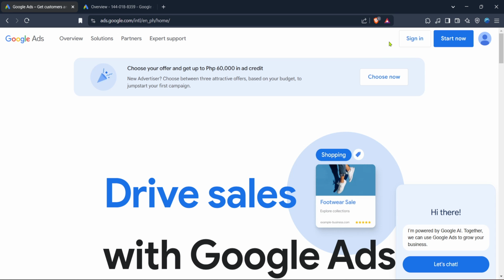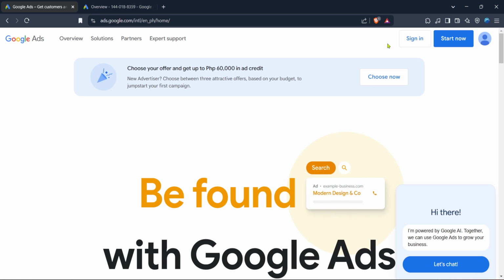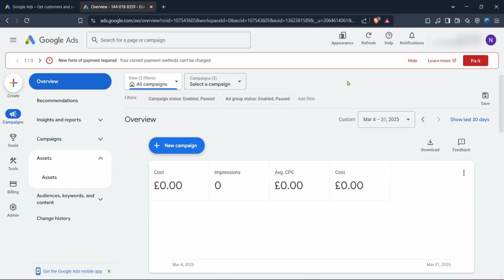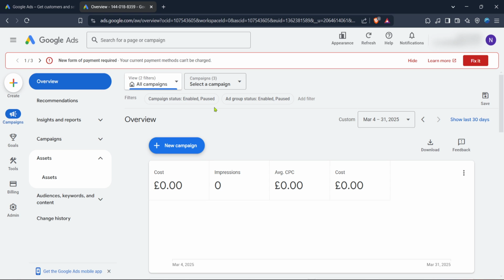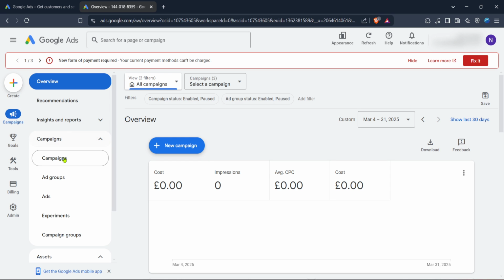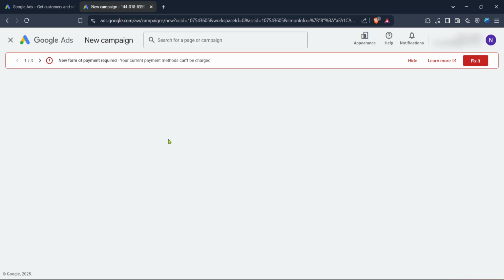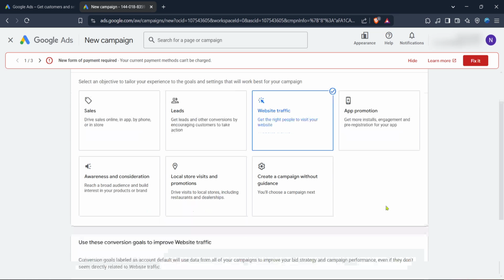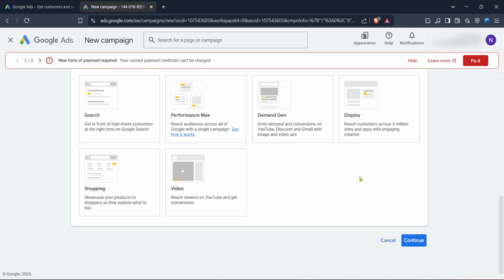How to Run Google Ads Google Ads (Full 2025 Guide)